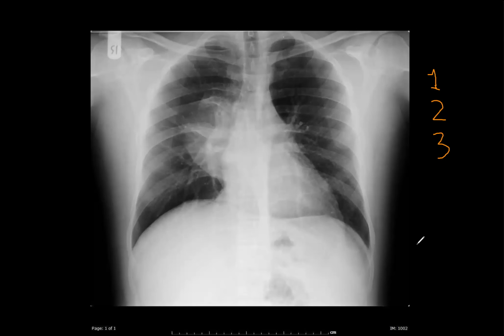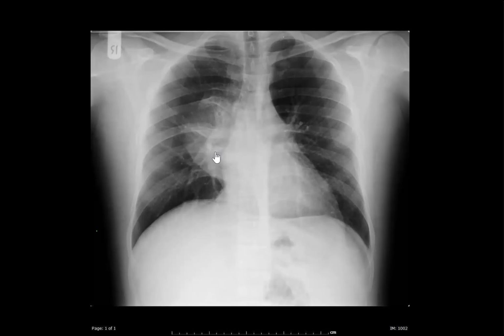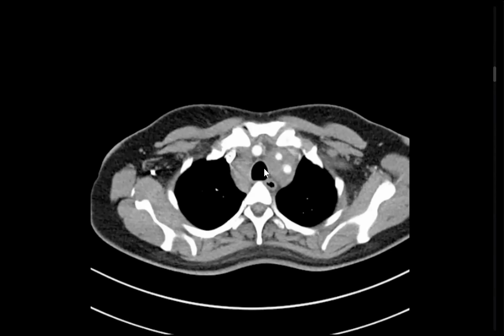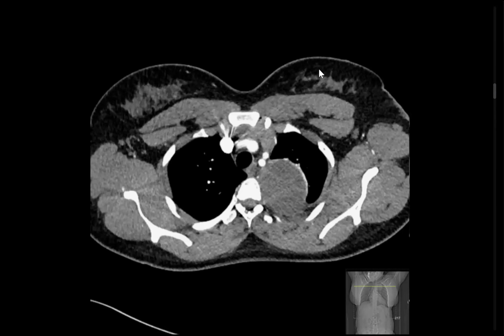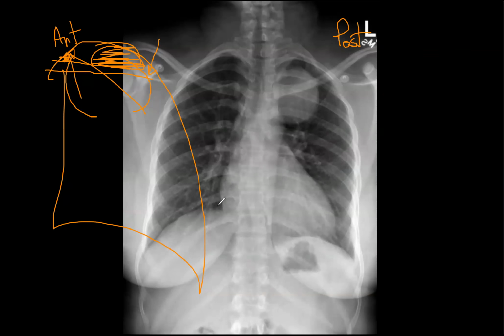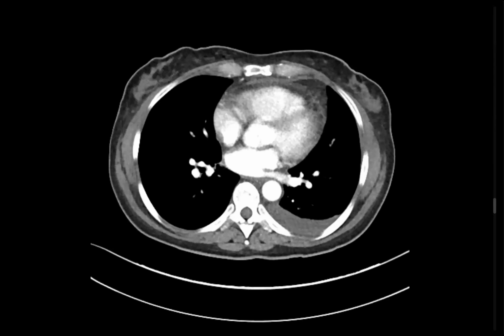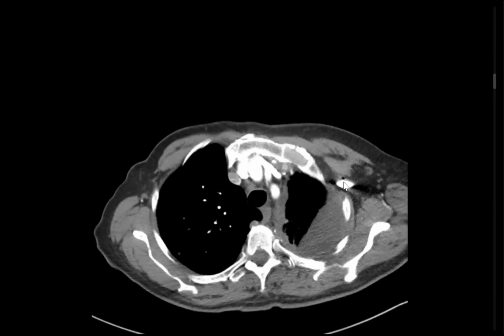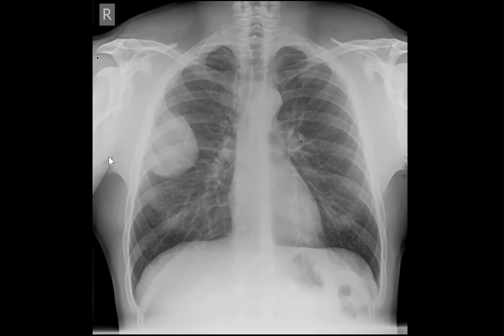FRCR 2B Viva -Chest Part 1 -June 2025